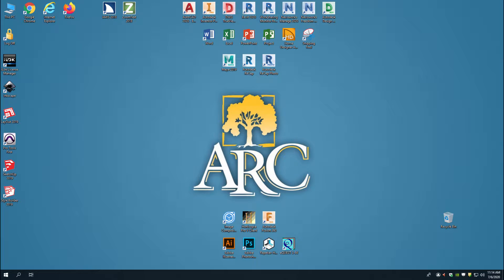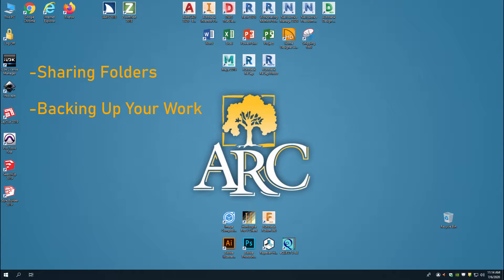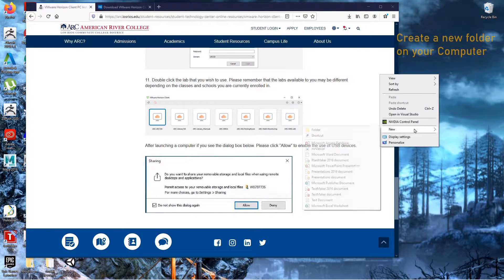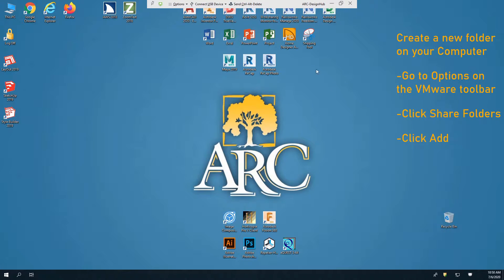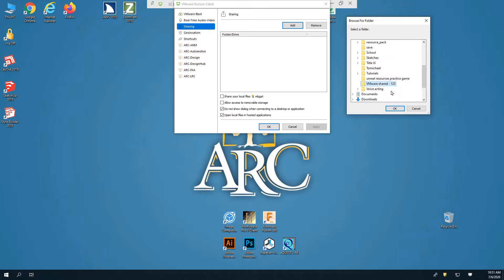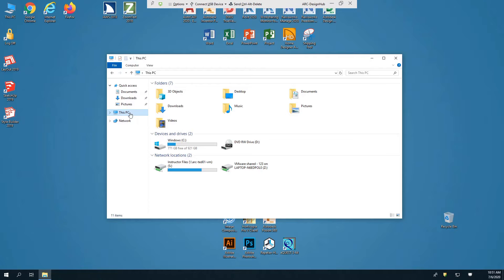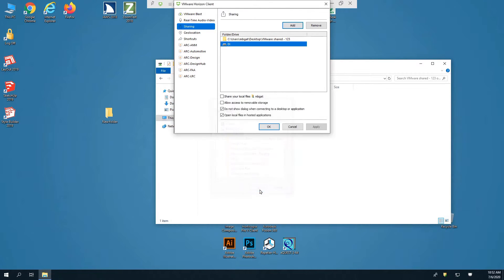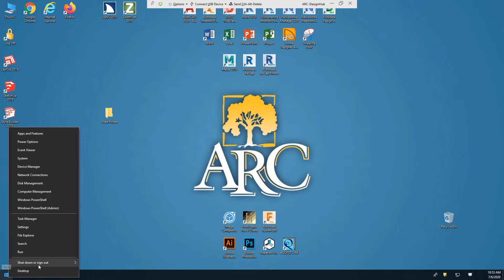VMware - BACK UP YOUR WORK - VMware Will Delete All Files When You Sign Out - ARC Tech Ed Tips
This video will show you how to back up your work when using VMware.

WARNING WHEN USING VMWARE

You must BACK UP YOUR WORK to your computer, a Usb drive, or Google Drive before you Sign Out of VMware.
VMware DOES NOT save your files to the server.

VMWARE WILL AUTOMATICALLY DELETE ALL FILES WHEN YOU SIGN OUT OF YOUR ACCOUNT

VMware gives you access to the various programs installed on the ARC servers even if they are not installed on your PC.

Video Created By: Michael Gatz

Graphics/Animations: Vyond.com,  Videvo.com, Canva.com

Sound Effects: Zapsplat.com